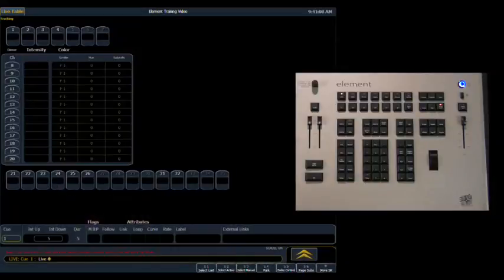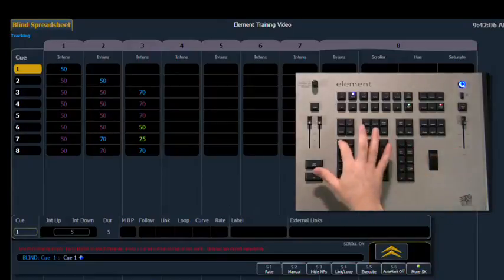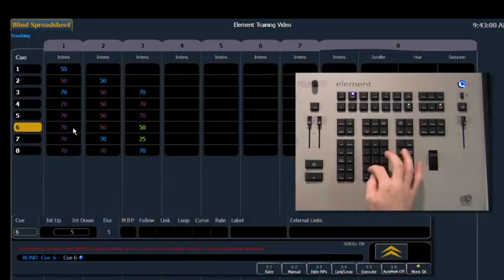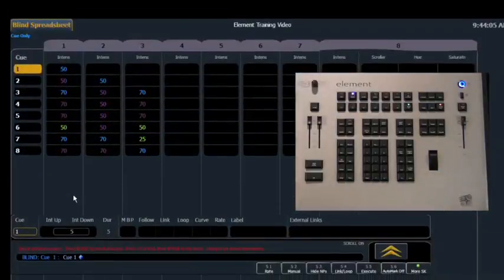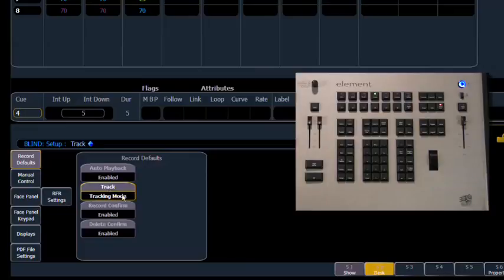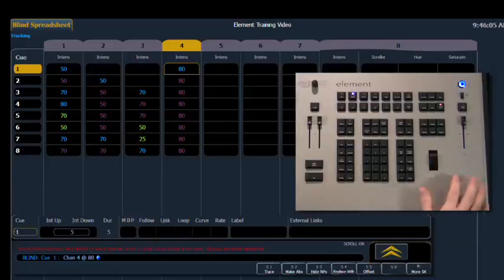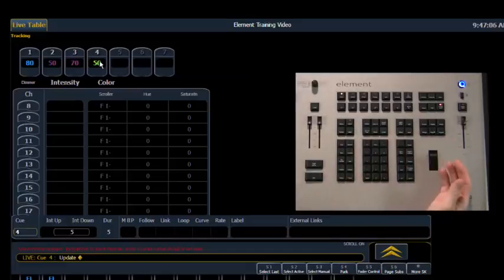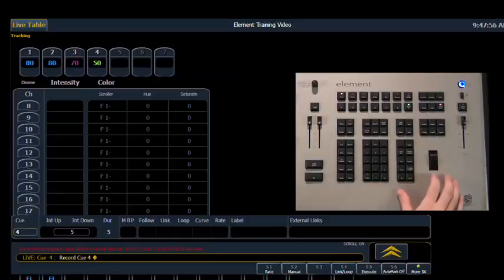2 01 Editing Cues